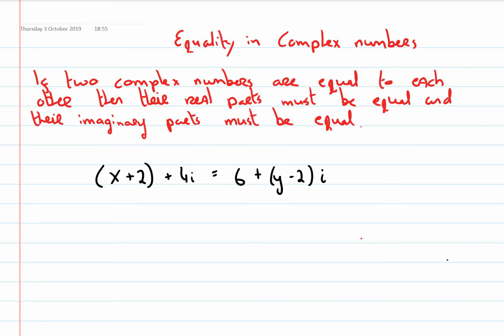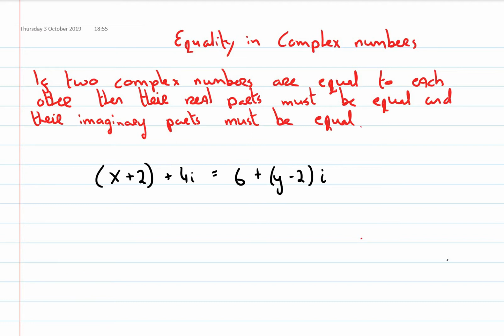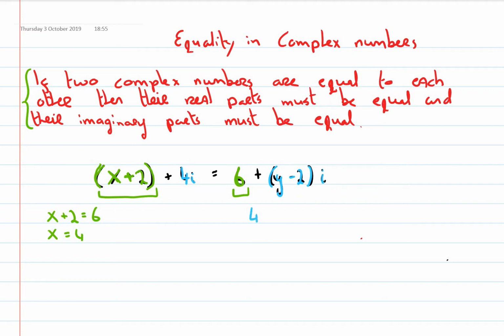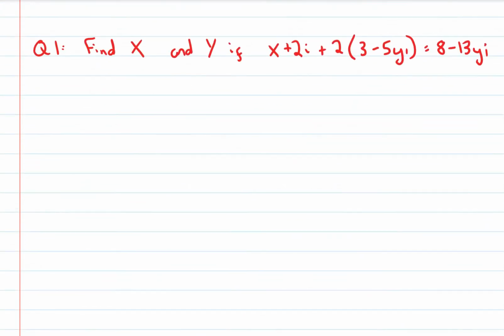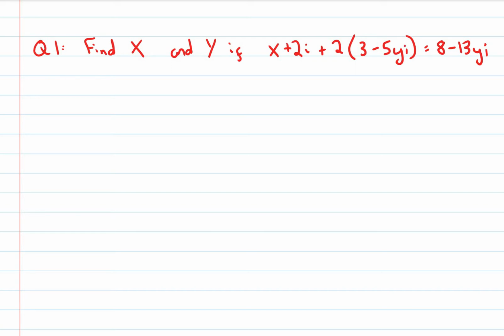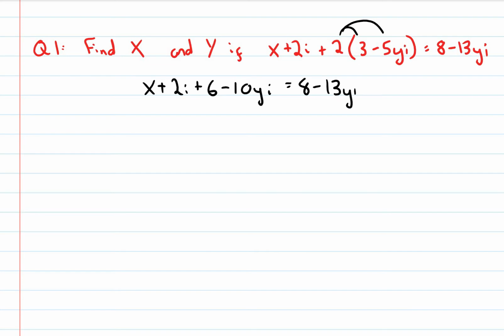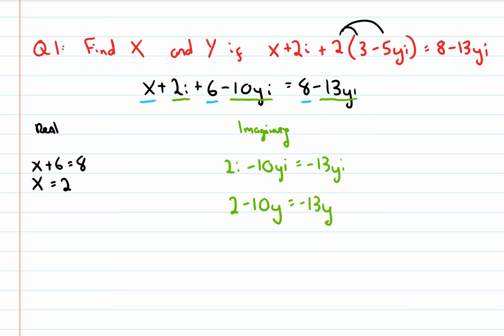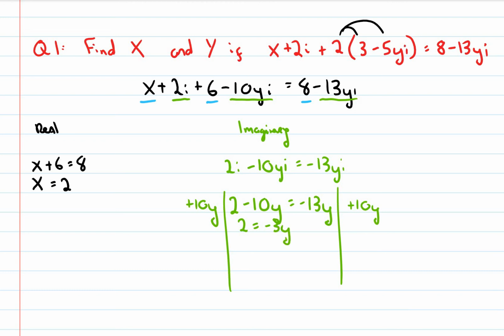equality in complex numbers